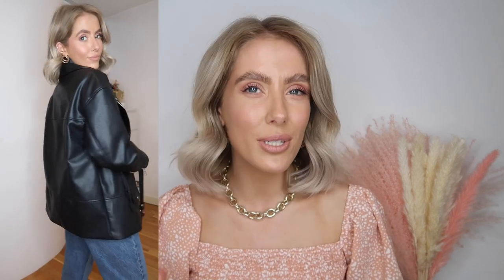STYLING BASICS- TRANSITIONAL FAUX LEATHER JACKET STYLING | India Moon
Hello lovelies, Hope you are all well!!
Wishing you all a super lovely week or whenever you are watching this, I’m sending so many well wishes, huge hugs and love to you all right now.

India Moon xxxxxxx

Orelia Gold hoop earrings
Orelia cuff earring

DRESS I’M WEARING

H&M OVERSIZED BIKER JACKET shown & worn, I wear a size small: (keeps coming in and out of stock)
SIMILAR BIKER JACKET (I actually love this one as it's got a more authentic feel to it) LINKED HERE AS THE ABOVE IS LOW IN STOCK

LOOK ONE:
White tee
Similar blue dad jeans
Black and white converse similar (mine are Zara but sold out sadly)
Black shoulder bag

Look two:
Cream Monki Jeans
White tee

Look three:
Satin skirt
Similar white chunky trainers
Black bag

Look four:
Black Skirt
Sheer tights
Spot tights I love
Similar chunky lace up boots
Black and gold belt

Doc marten jadon boots

River island straight leg jeans

Look seven:
River island Faux leather straight leg trousers, I wear a size 6
River island black heeled boots
Satin Pretty lavish blouse, I wear a size 8